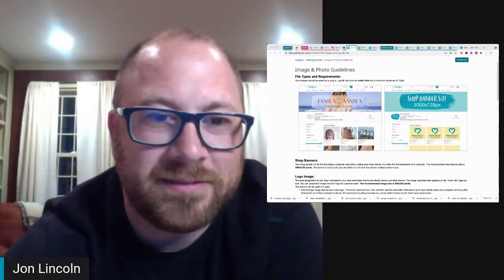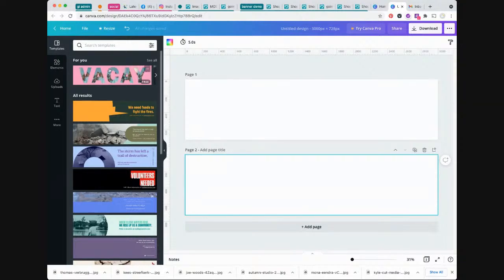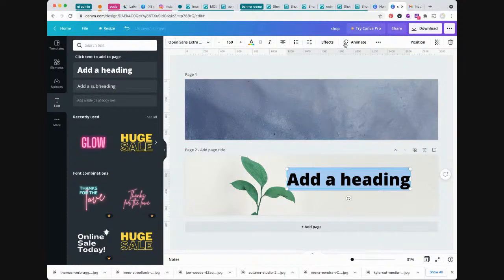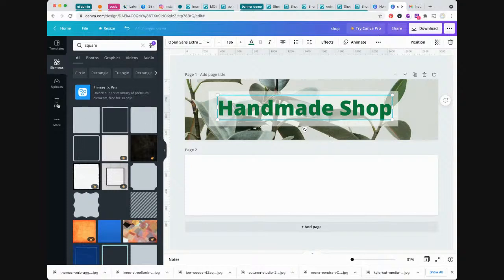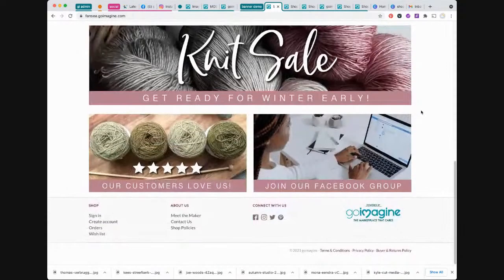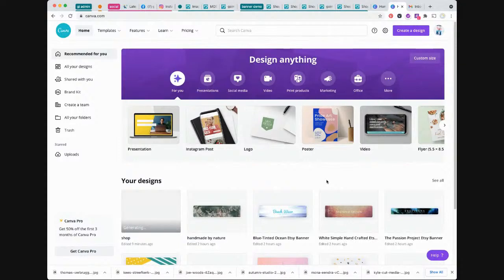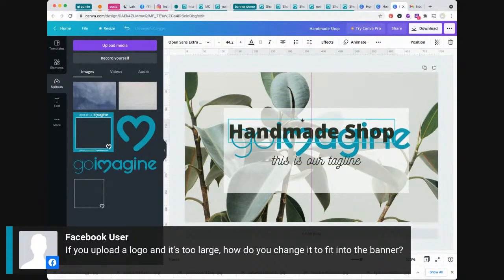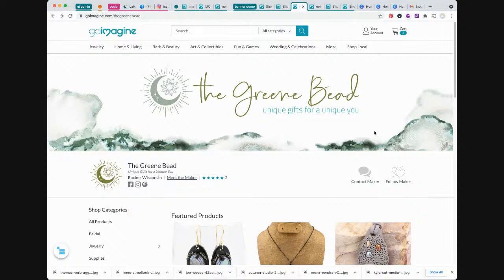Canva for goimagine Shop Banners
Join us in this webinar to learn how to use Canva to create banners for your goimagine and MOSAIC shops!